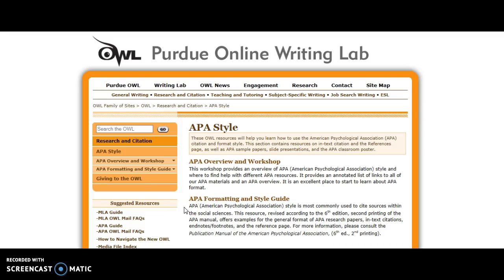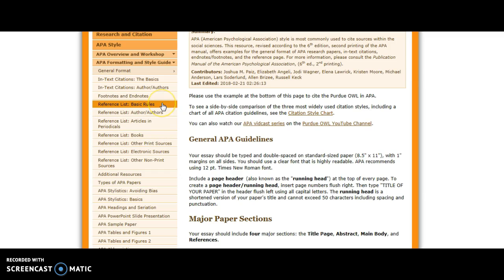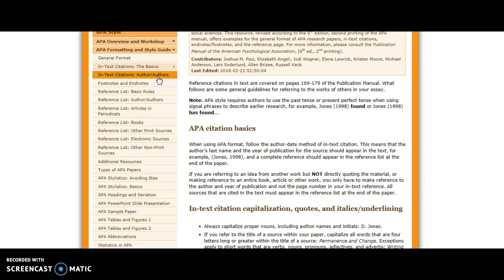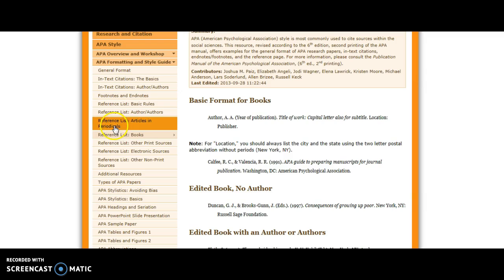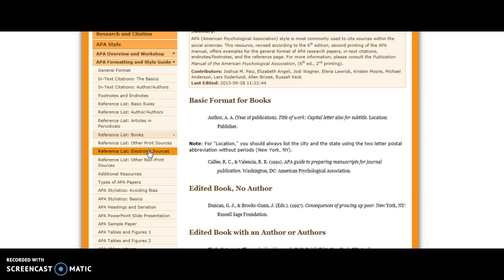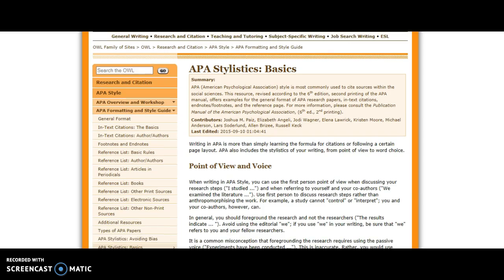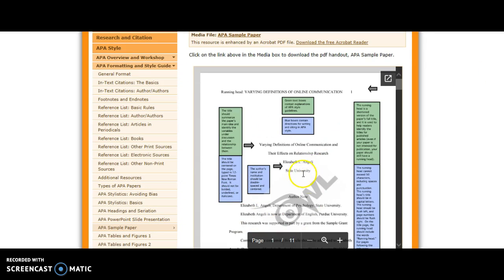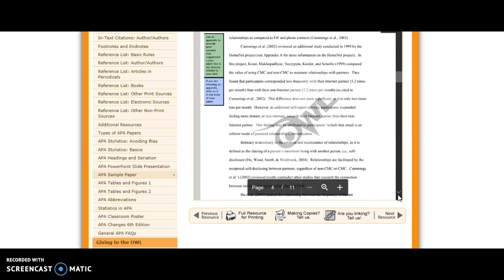Using OWL Purdue